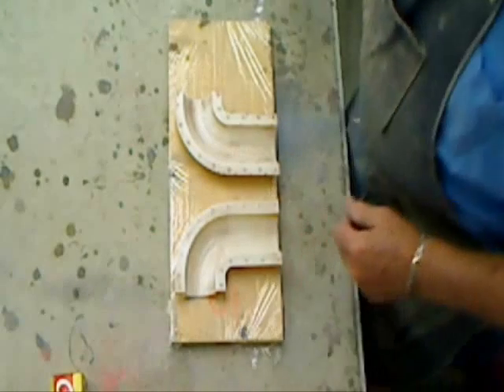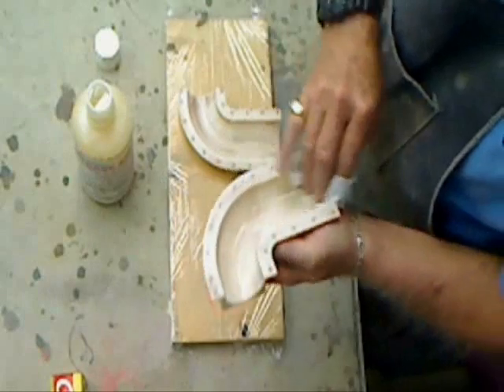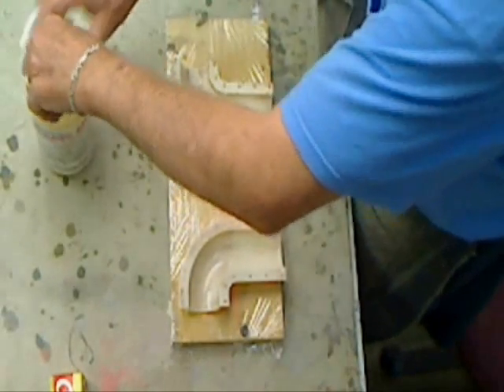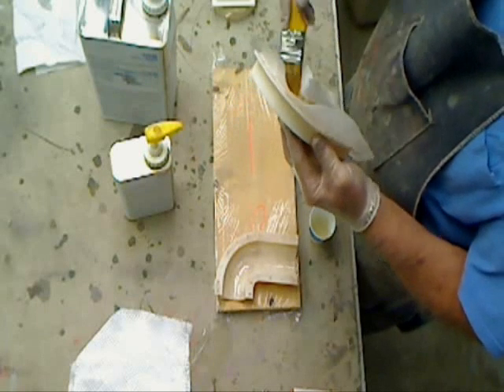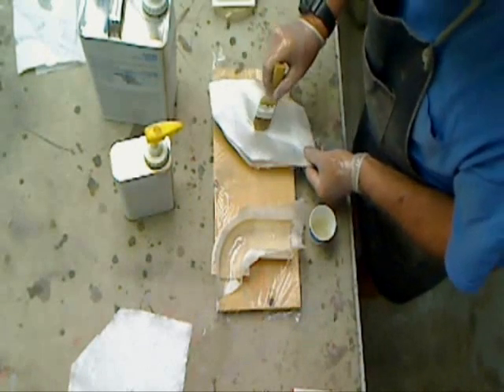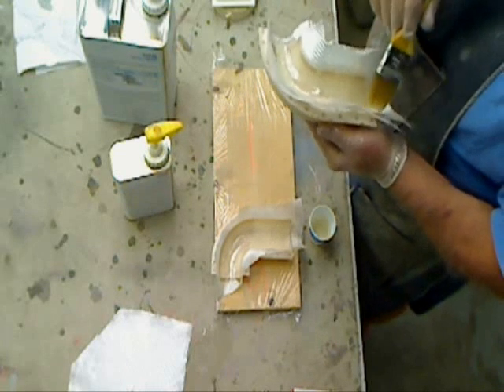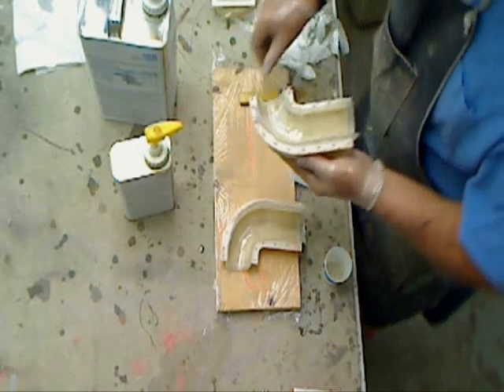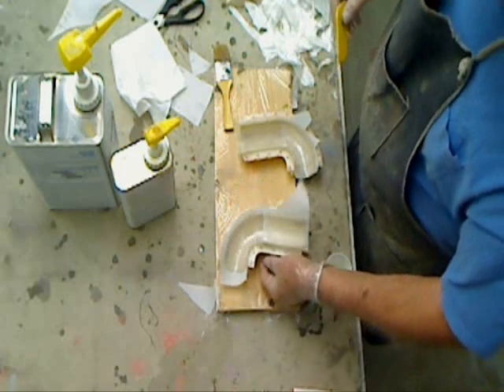STARSHIP #34 TURBINE EXHAUST PIPES PART 1..wmv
STARSHIP #34 TURBINE EXHAUST PIPES PART 1..